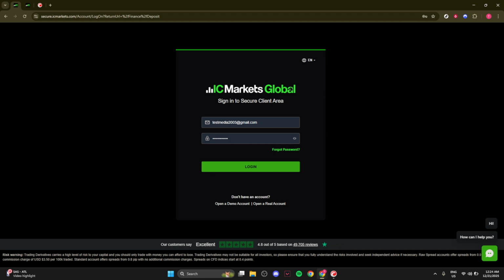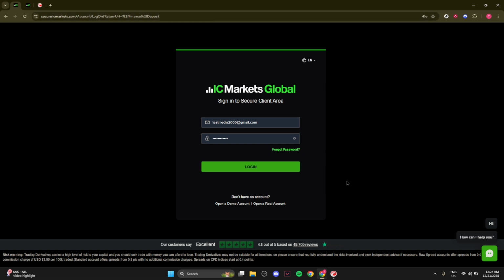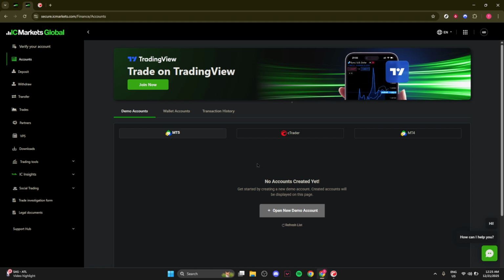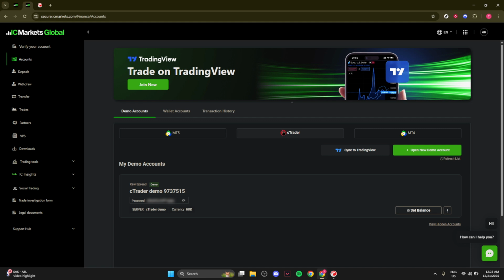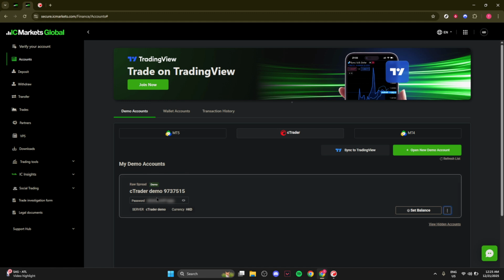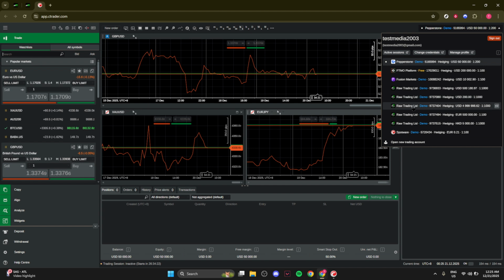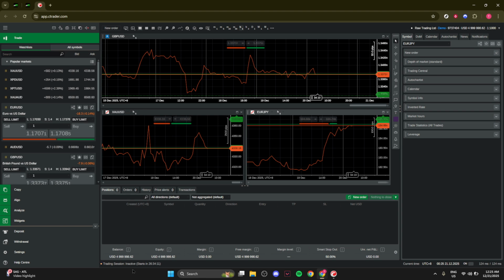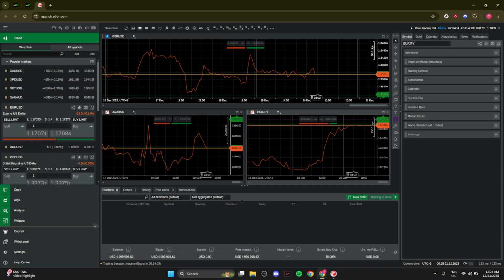How To Use Ic Markets Ctrader [2026 Guide]